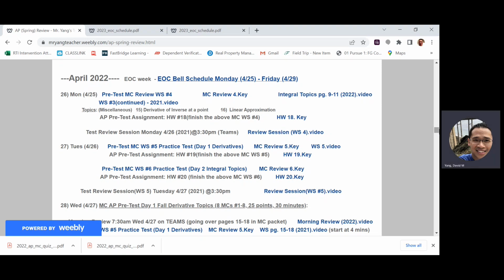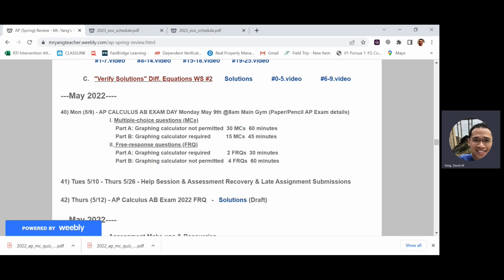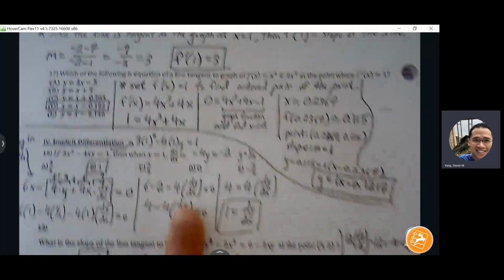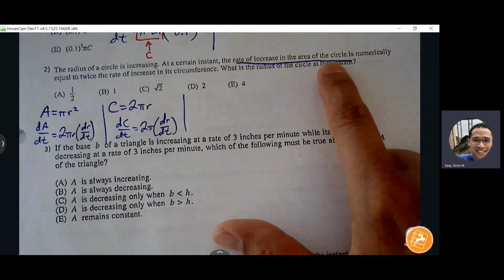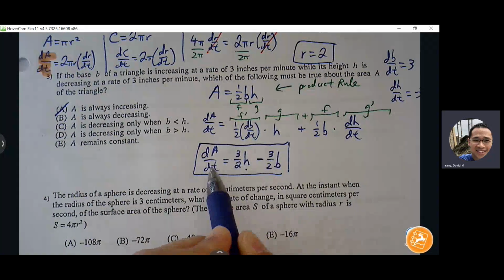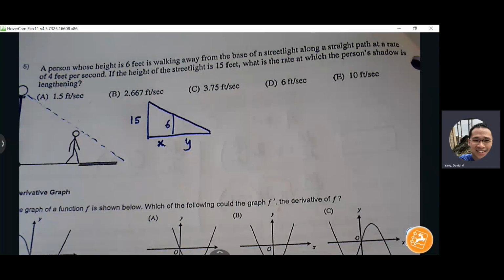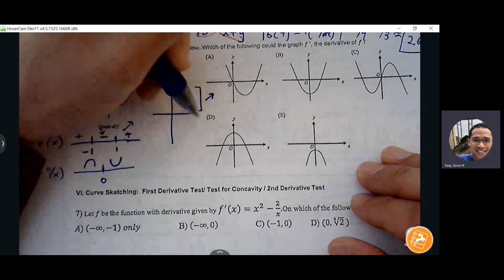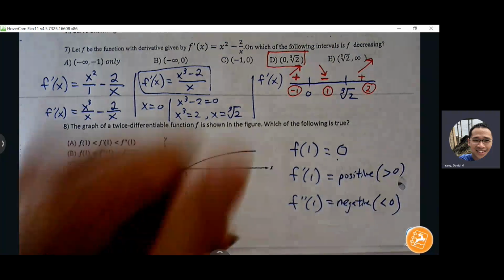MC AP Pre Test Review Day 2 (Related Rates, Derivative Graphs, Curve Sketching)